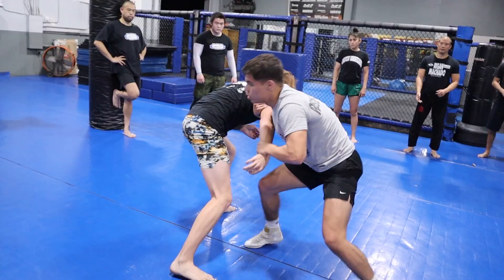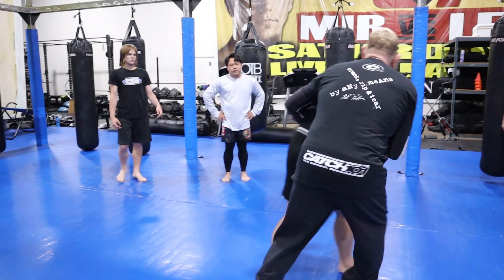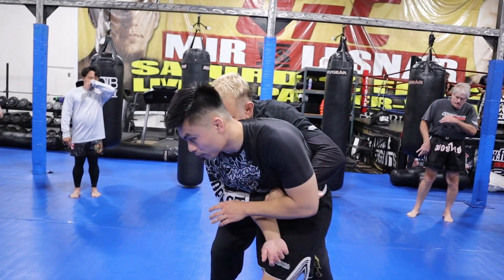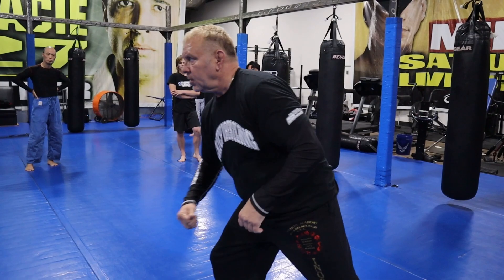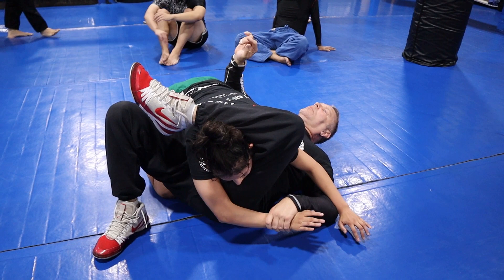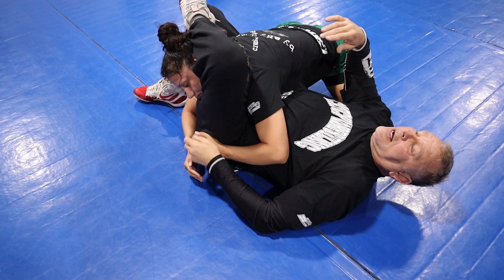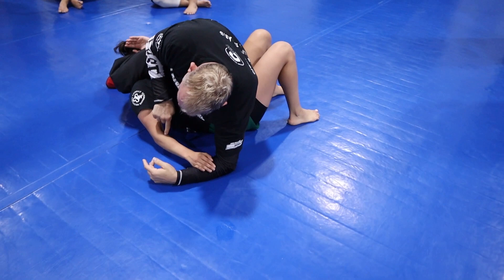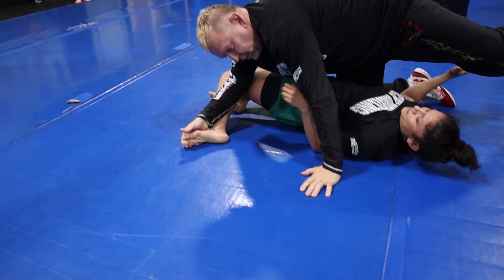Arm Drag to the Double Leg Takedown - Catch Wrestling Class -1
Coach Erik Paulson goes over The Arm Drag to Double Leg
Over 5 Different Arm Drags.
Arm drag to a Double Leg.
Attacks from bottom triangle.
Sweep from bottom triangle.
00:00 Introduction
00:10 Arm Drags
01:38 Arm Drag to Double Leg
01:57 Triangle from Bottom